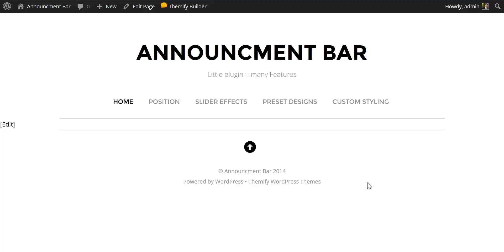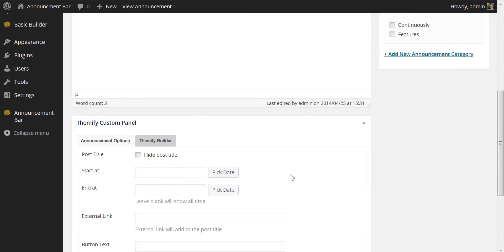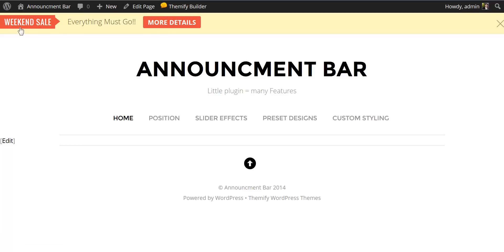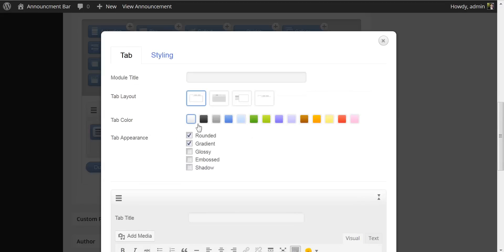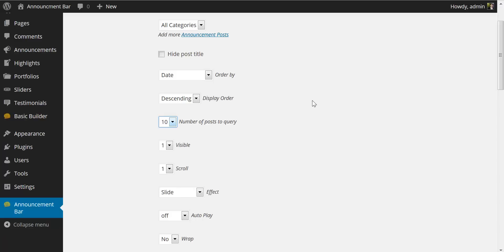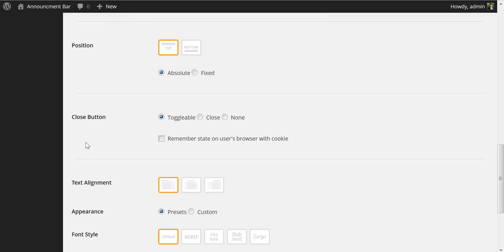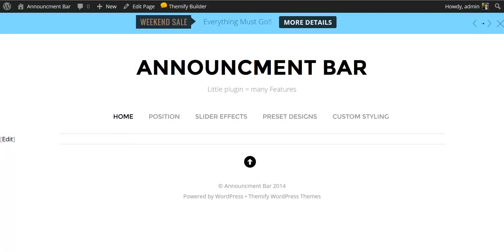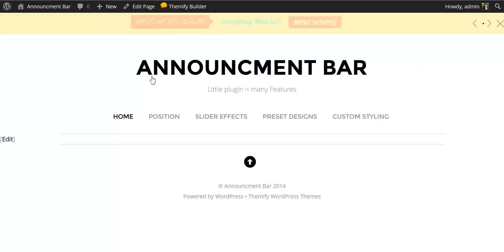Themify Announcement Bar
Announcement Bar plugin from Themify.me